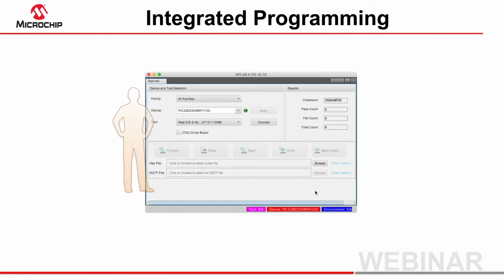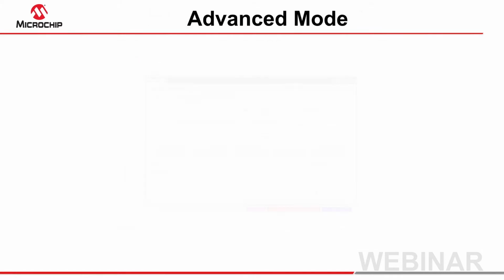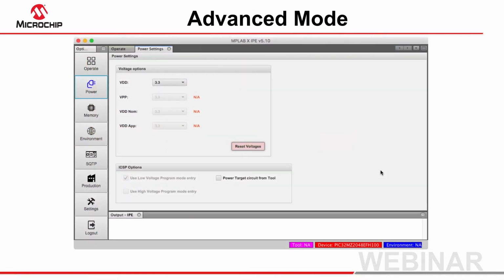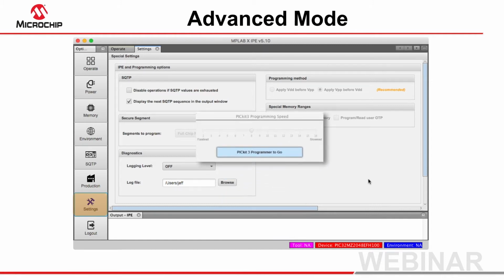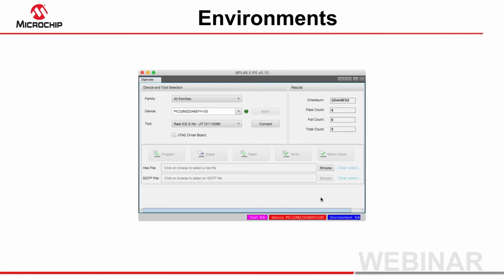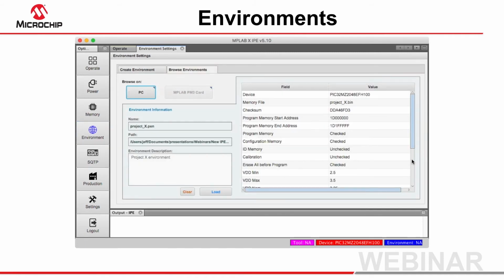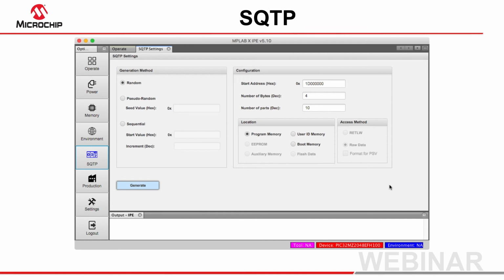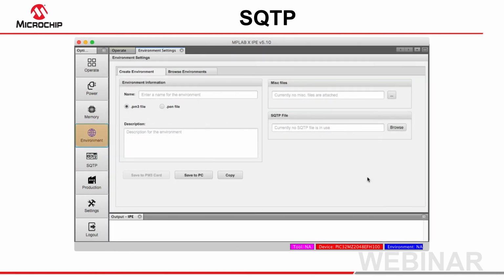MPLAB® Integrated Programming Environment (IPE) for Managers Webinar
Microchip’s Integrated Programming Environment (IPE) is a device programmer application that provides many programming features not found in the Integrated Development Environment (IDE). In this, the first of two IPE webinars, is discussion of the configuration features available to production managers responsible for setting up a production run.